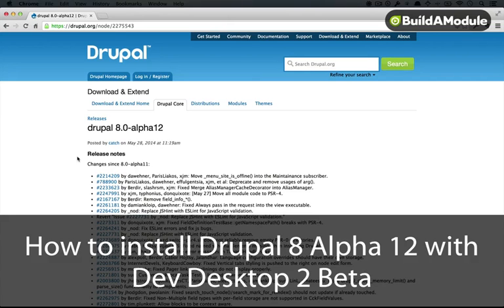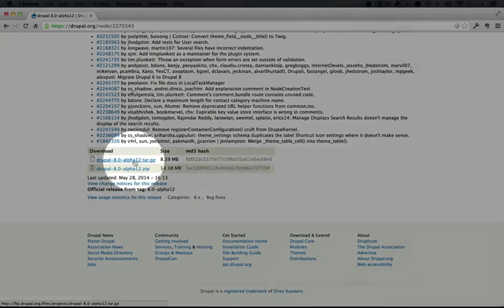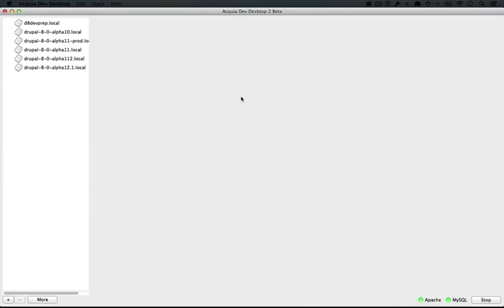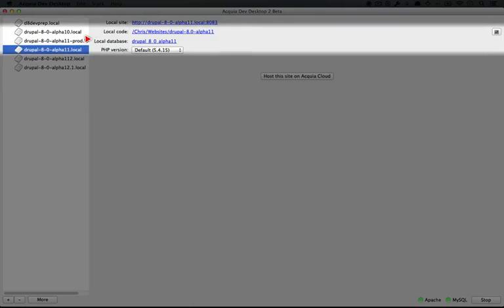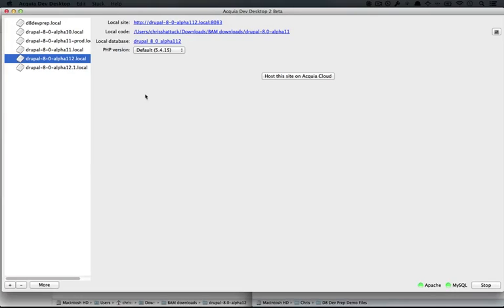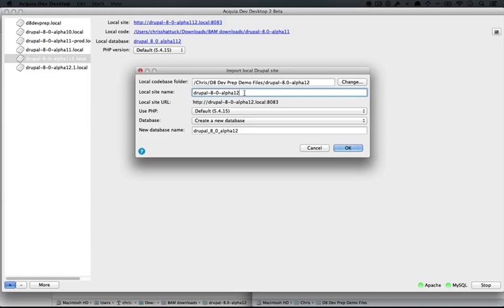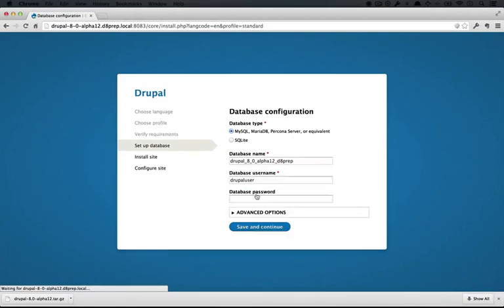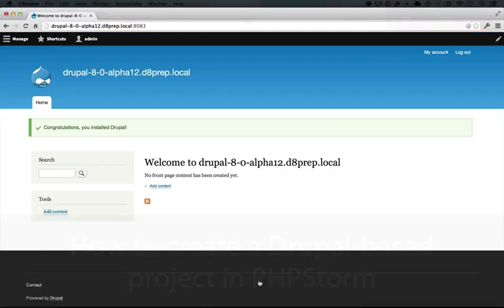131. How to install Drupal 8 Alpha 12 with Dev Desktop 2 Beta